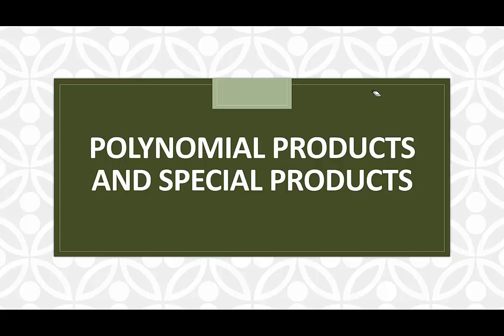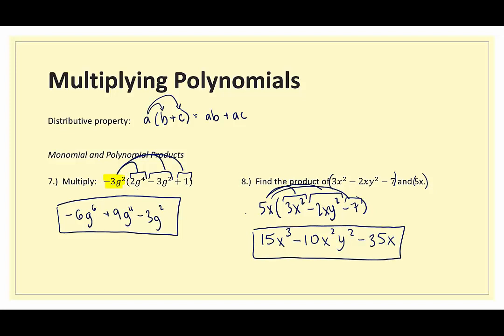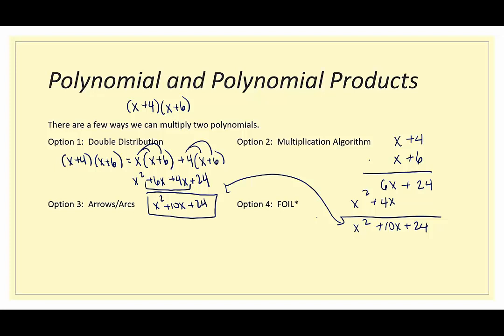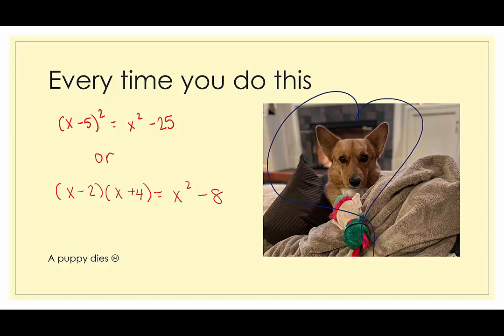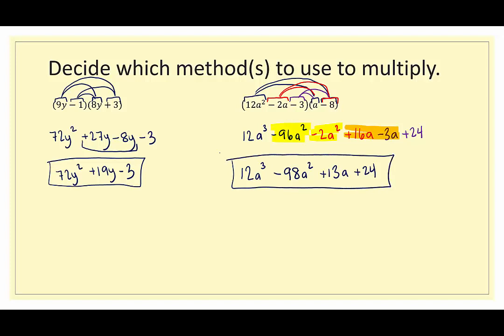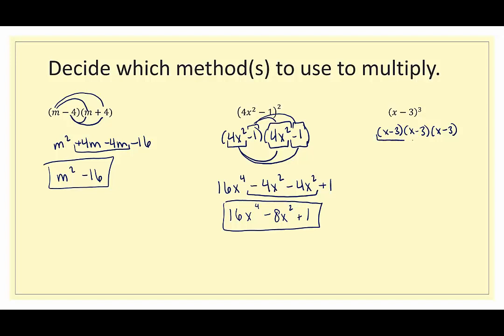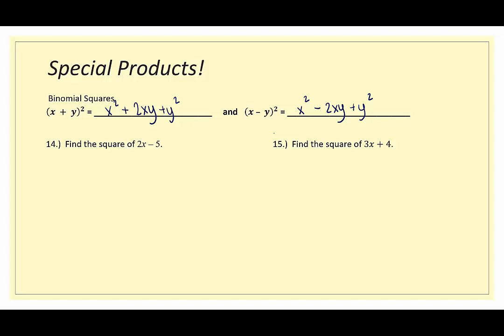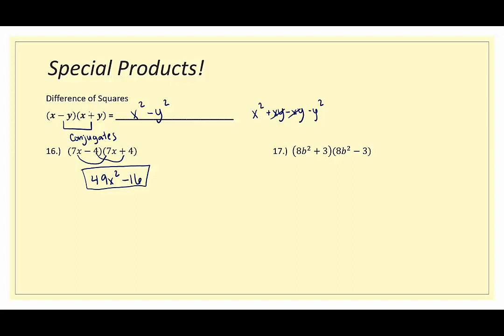Polynomial products and special products